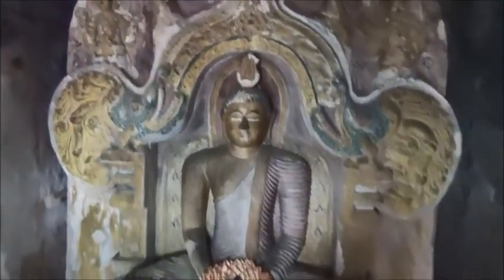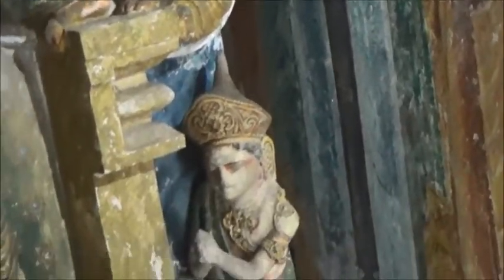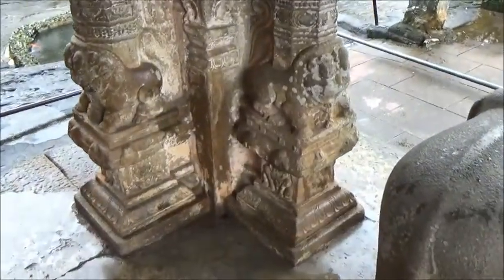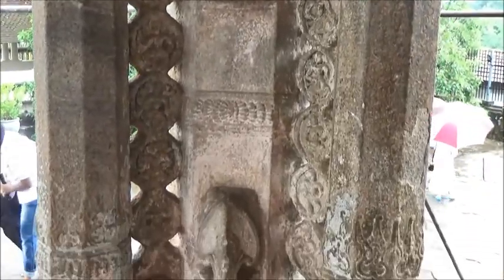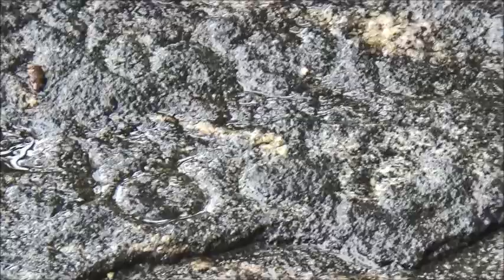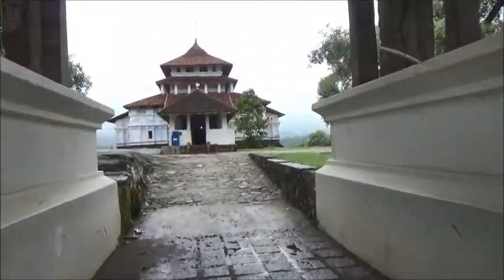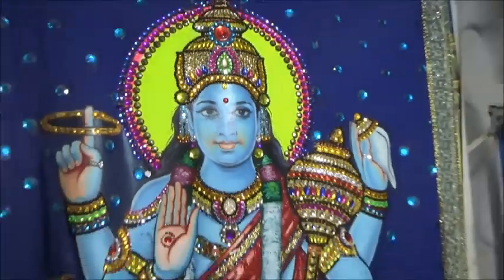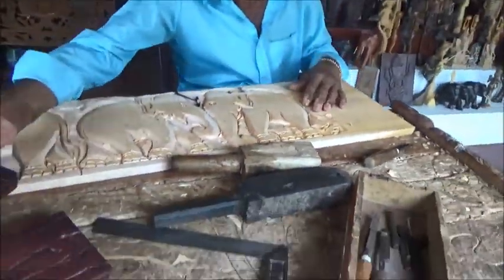Gadaladeniya Raja Maha Vihara Temple in Sri Lanka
Gadaladeniya Raja Maha Vihara Temple in Sri Lanka. Built in the 14th Century